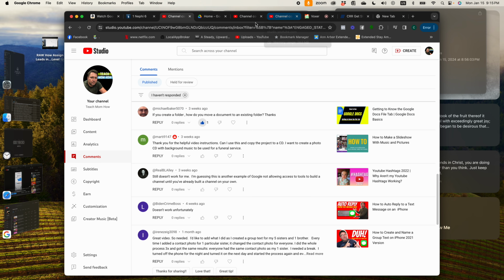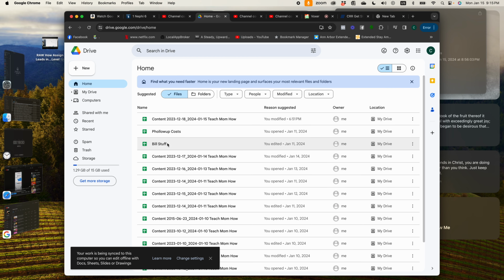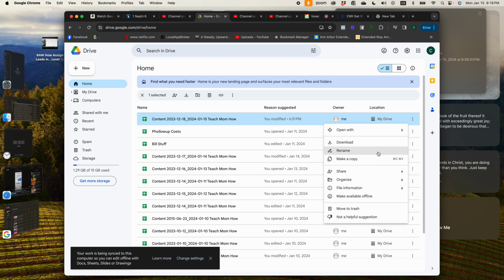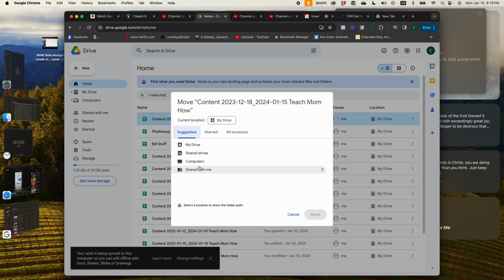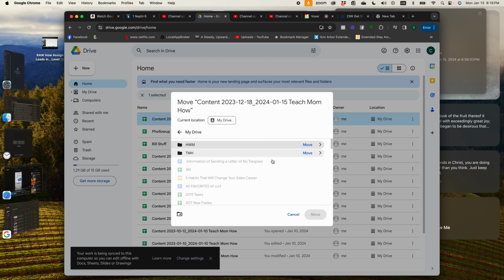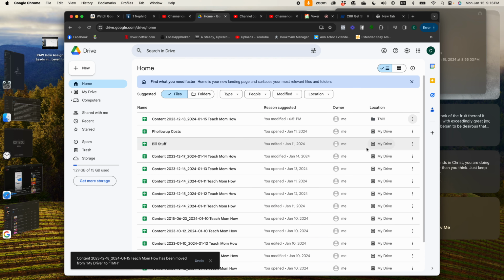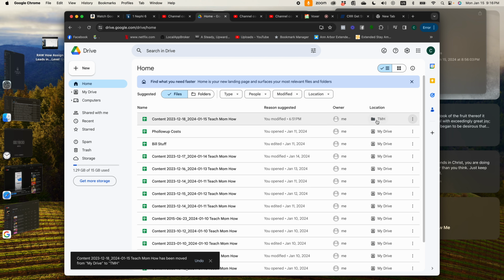How to Move a File to a Folder in Google Docs | Organizing Files | Teach Mom How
How do you move a file to a folder in google docs. How to organize all of your files in google docs.